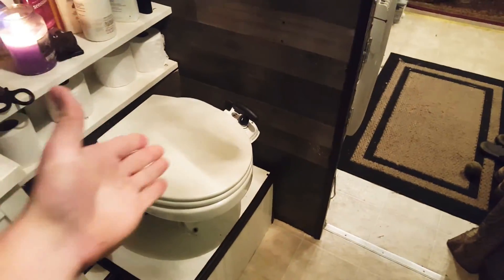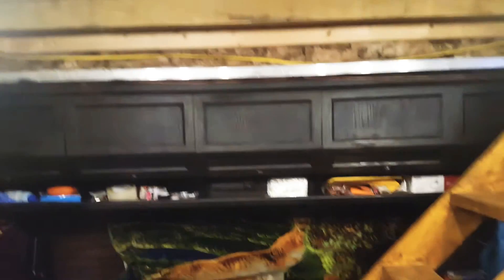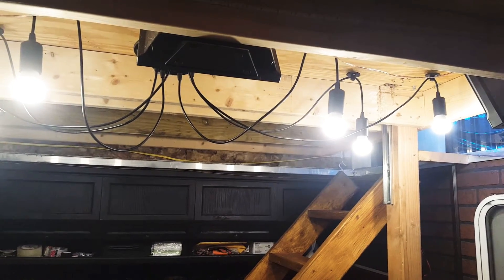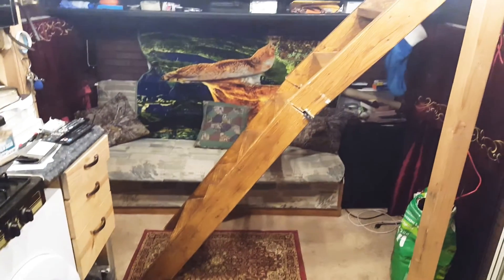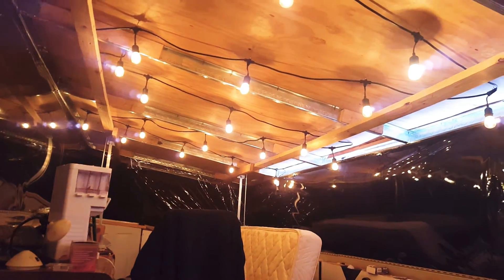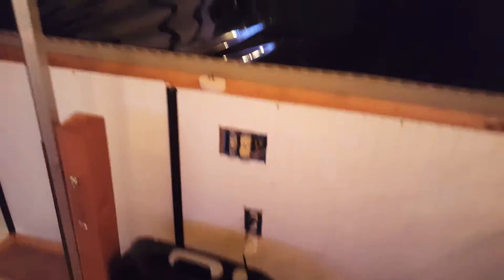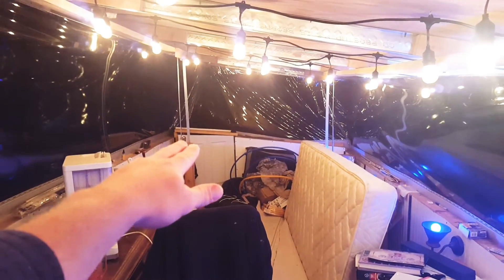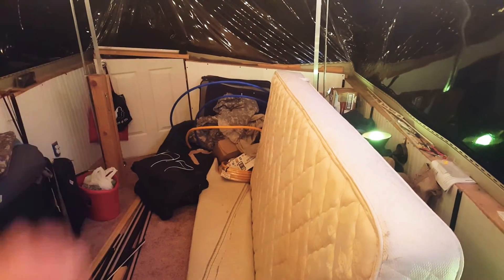Tiny House Upstairs Progress Part 8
Finish laying carpet upstairs as well as some other finishing touches.